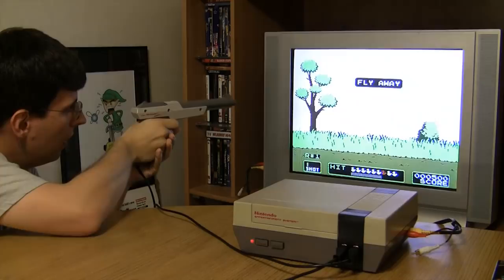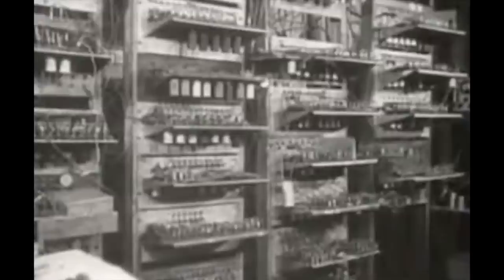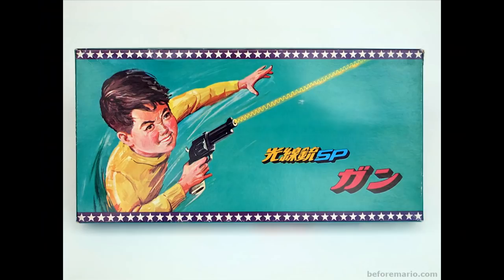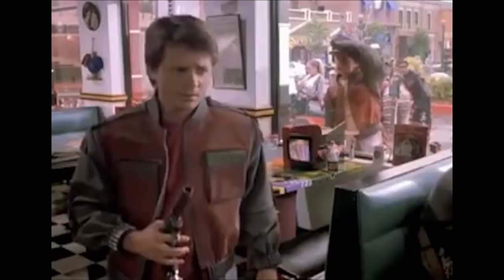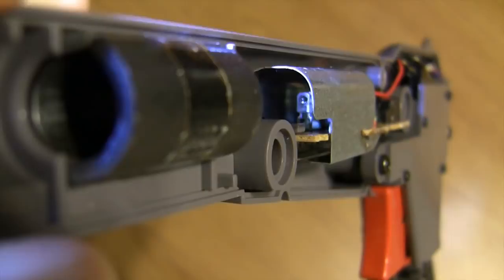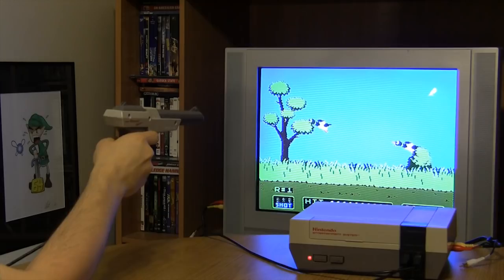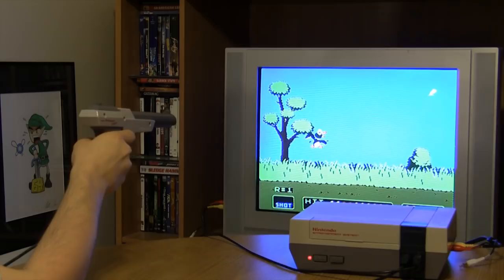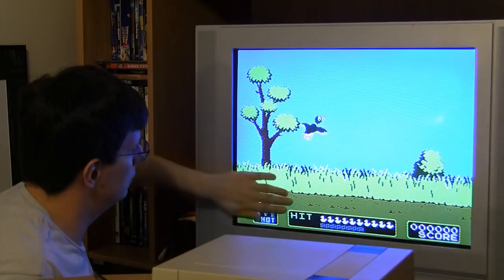The Way Games Work - NES Zapper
The Zapper for the Nintendo Entertainment System was the most popular light gun ever for a home video game console.  Now it's time to find out how it works: it's quirks, it's compatibility with modern technology, and yes - even the myths that surround it.